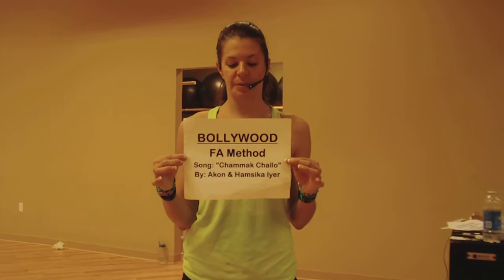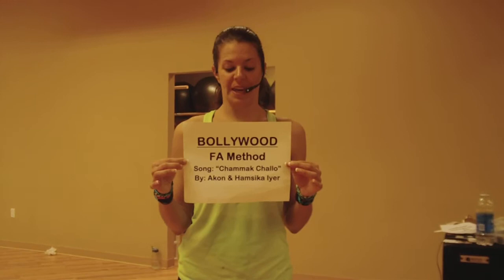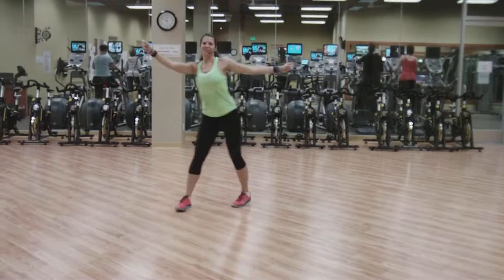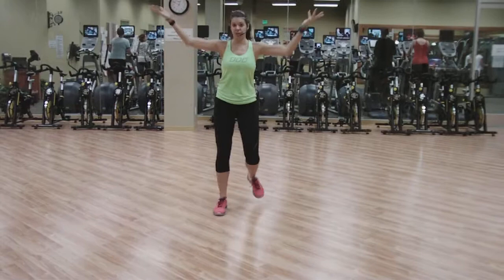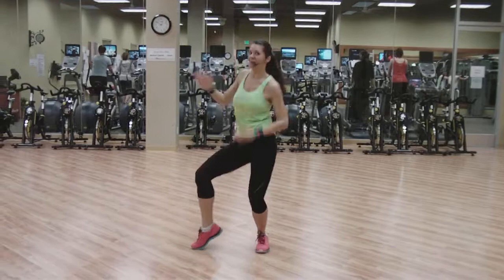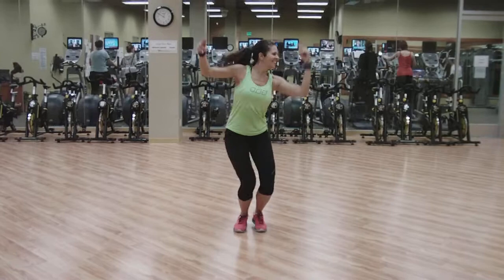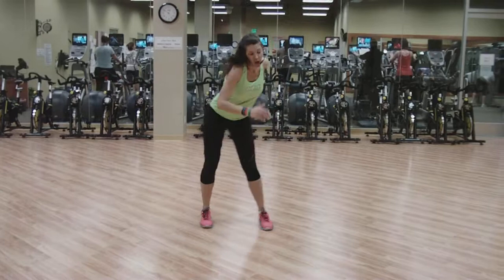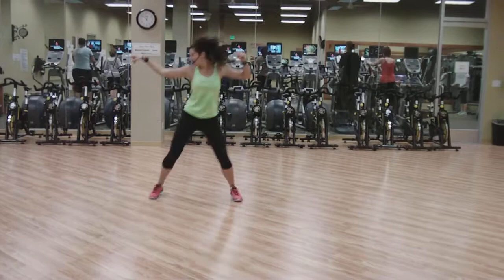Feb. Master Trainer submission- Tricia McNatt - Bollywood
Master Trainer Tricia McNatt - Bollywood- FA Method to "Chammak Challo" by Akon & Hamiska Iyer
Feb 2013
* Google the music video, that's where the steps are inspired from. Very theatrical & cool to share with your students!